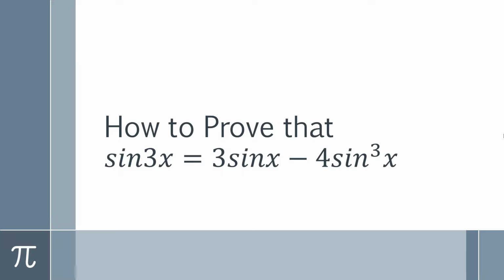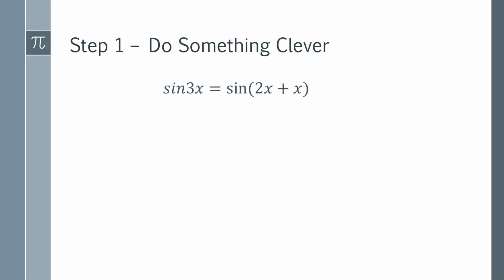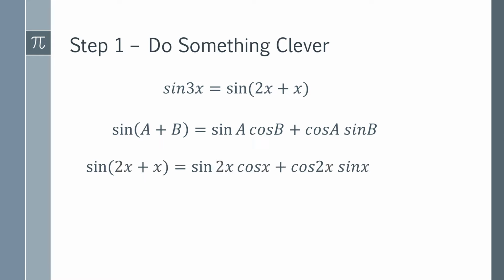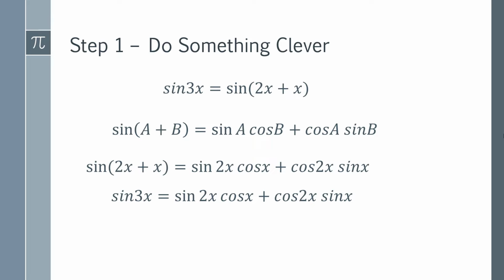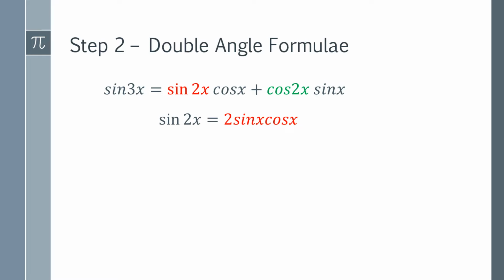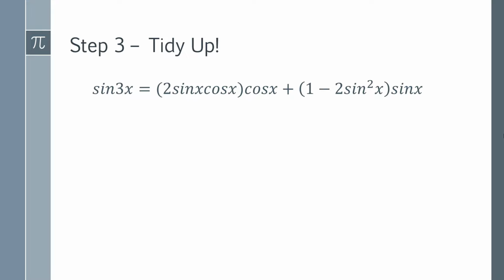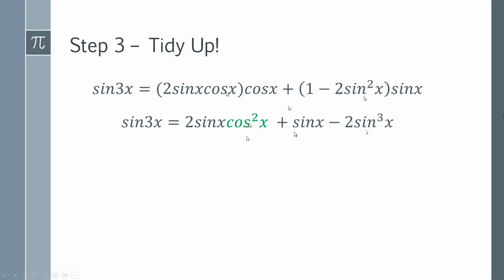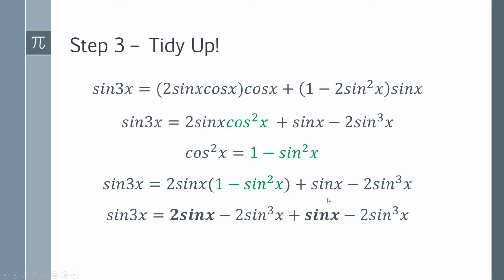How to Prove sin3x=3sinx 4sin^3x - Step by Step Tutorial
In this video, I will teach you how to show that the trig identity sin3x=3sinx 4sin^3x  is true using a step-by-step easy to follow method.